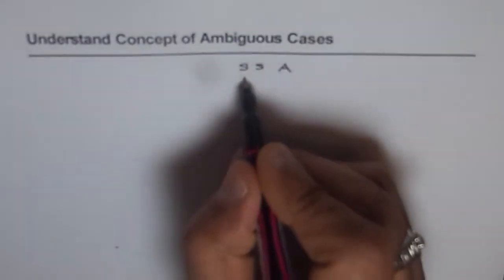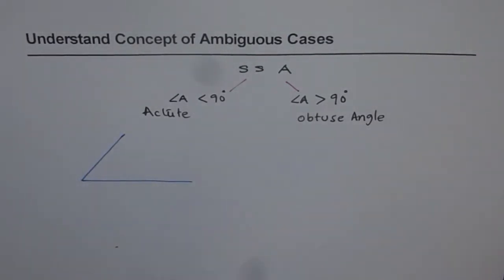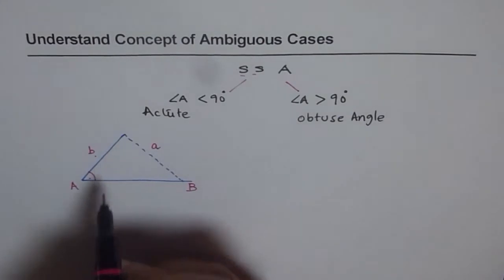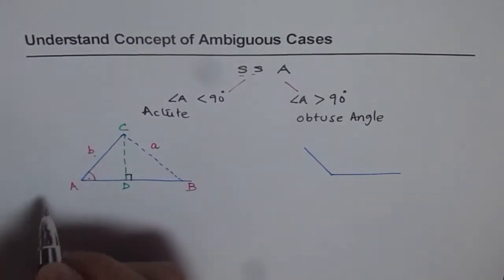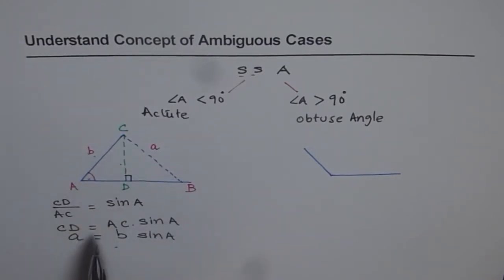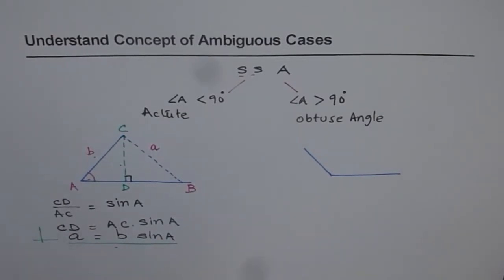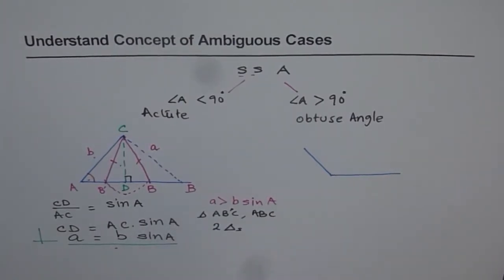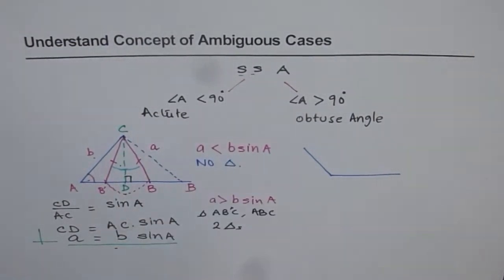Understand Ambiguous Cases in Solving Triangles SSA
Application of Sine Law to solve Triangle: Determine number of triangle formed when two sides and an angle is given.